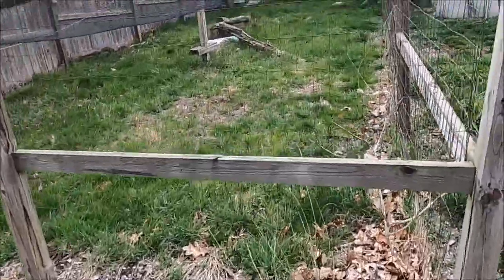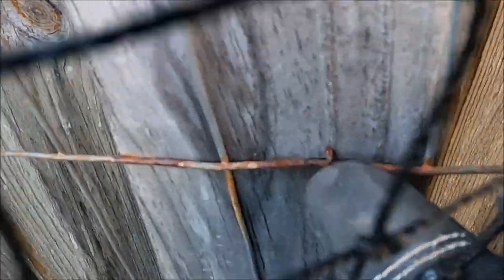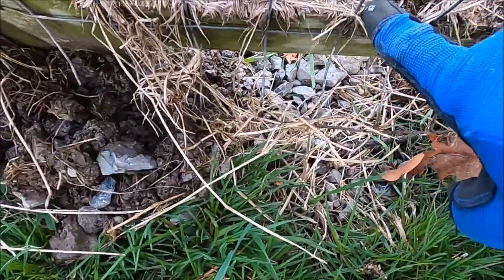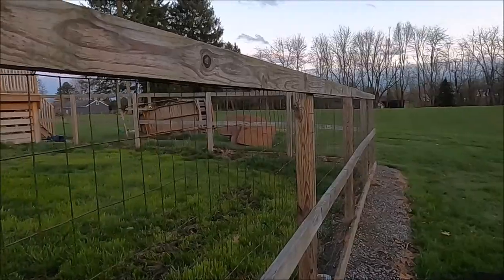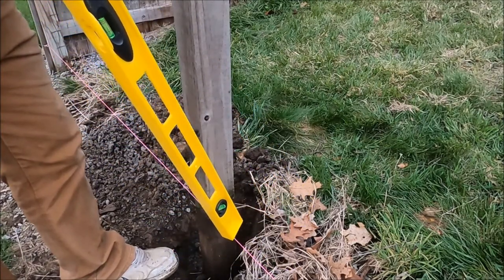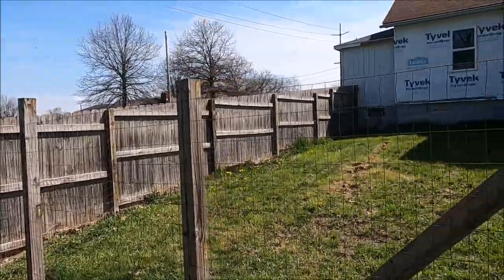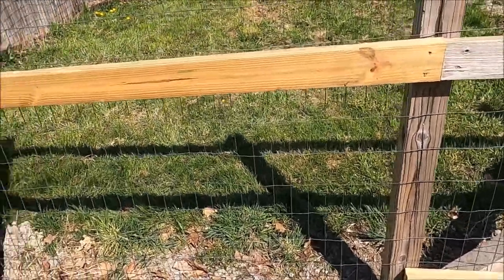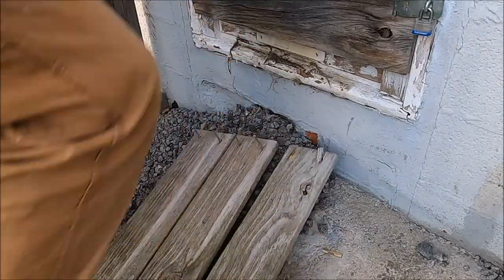Proven Safe and Escape Proof Cat Fence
Our cat fence area that was made of bird netting, wire and fence posts and decorated with rocks, a tunnel and tree limbs is being renovated to make more room for our dogs now that we only have two cats.  This cat area has proven to be escape proof and safe by 6 cats in the last 8 years and also couldn't be invaded by a stray cat.  I show how the cat fence was built while deconstructing it and also convert it to match our dog fence.  Our cats highly enjoyed being able to go outside while being safe.